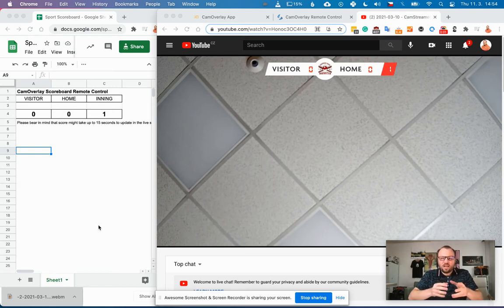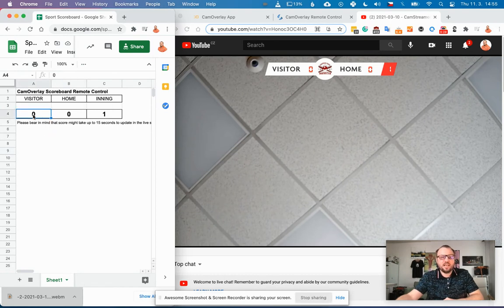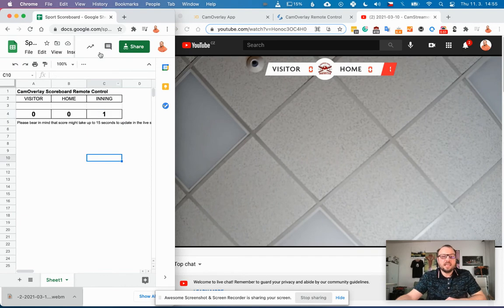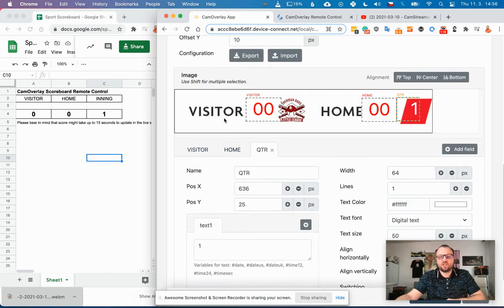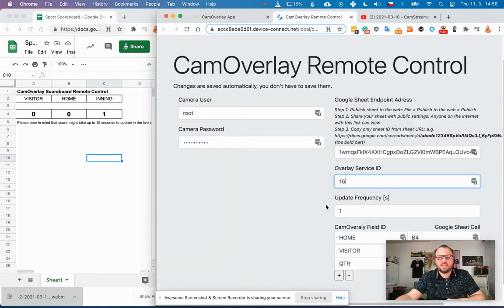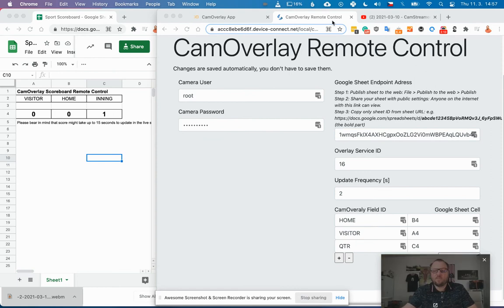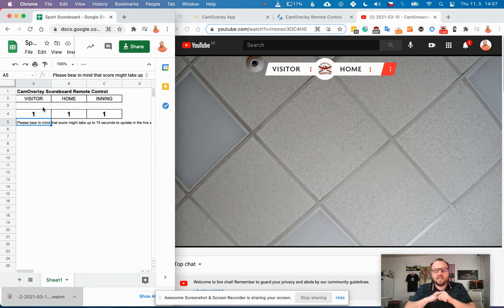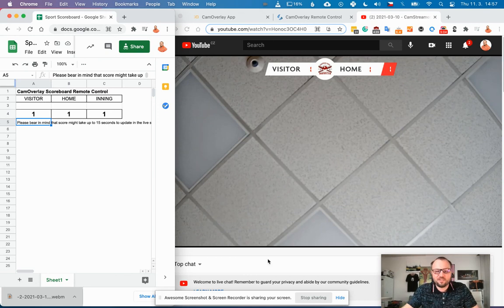How to make Scoreboard Remote Control for AXIS camera using Google Sheet and CamScripter App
Display Scoreboard on any live streaming Axis camera and control score using Google Sheets remotely.

With CamOverlay App for AXIS network cameras, you can display any graphics directly in a video feed.